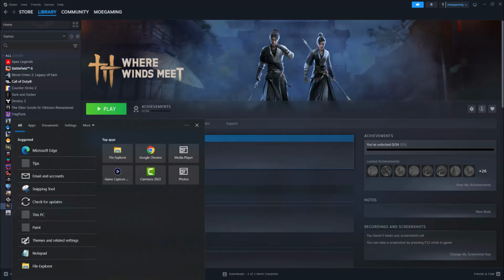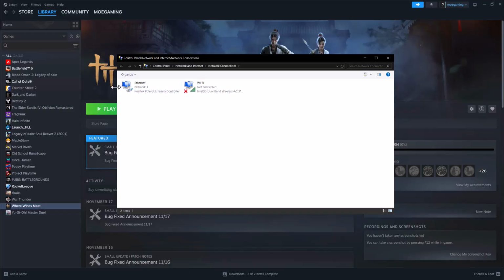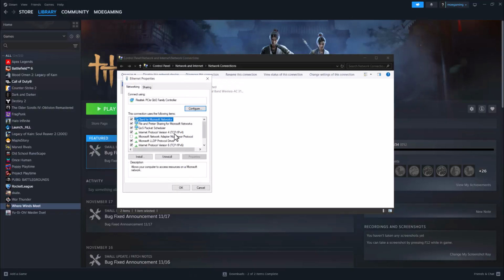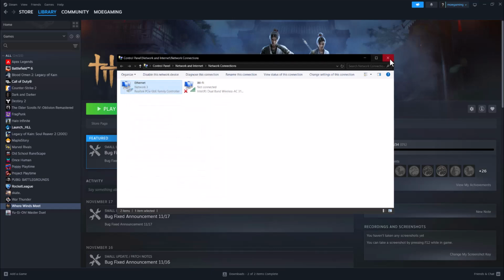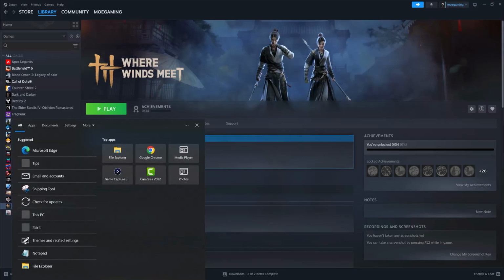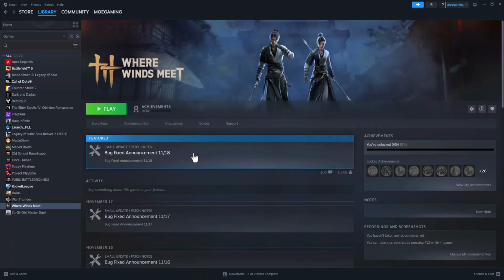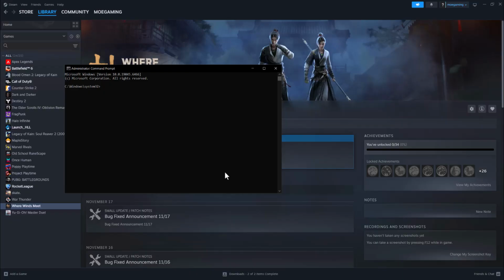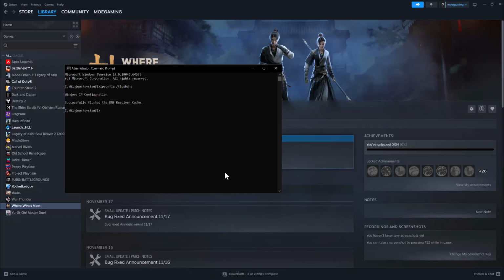How To Fix Where Winds Meet Lagging On PC Steam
In this video, I talk about How To Fix Where Winds Meet Lagging On PC Steam